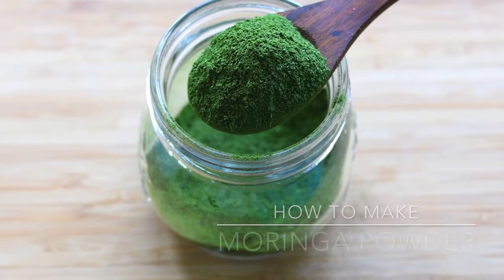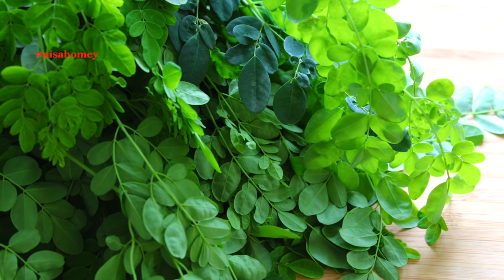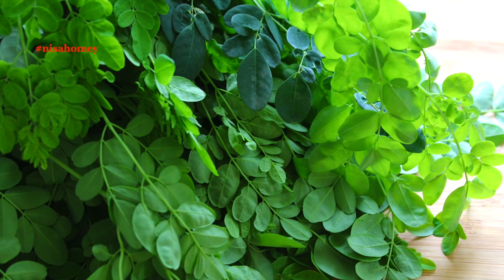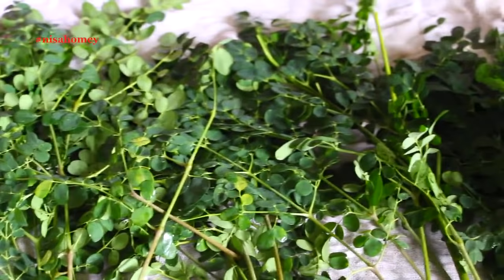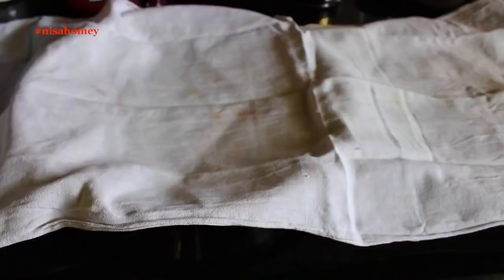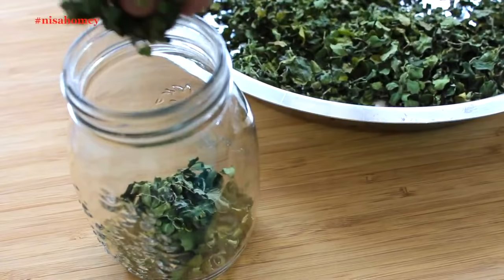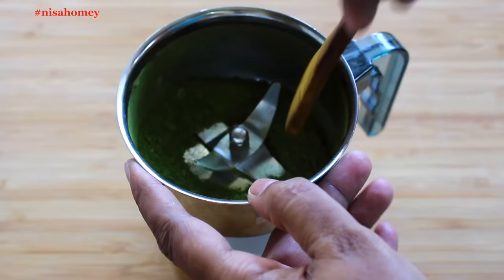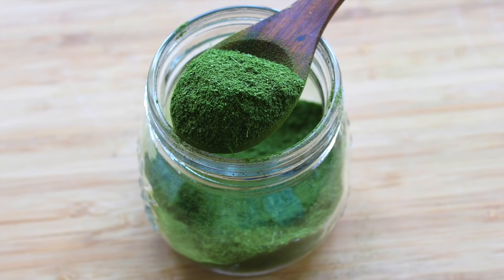Moringa Powder - How To Make Moringa Powder At Home - Drumstick Leaves Powder - Skinny Recipes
moringa: a nutritious superfood and a natural multivitamin can be consumed fresh, cooked, or as powder. moringa for weight loss, learn to make moringa powder at home the correct way.
Moringa During Karkidakam:
It is best to avoid moringa leaves during mid July to mid August, this period is known as the "karkidaka masam" in Kerala. Its a month of continuous rains in Kerala. Because of heavy rains, and no sunlight nothing blooms or grows well during this period. Drumstick or Moringa trees were traditionally planted near open wells. It has the ability to suck lot of water along with other toxins and store it in its trunk. Chances are that during karkada masam, the toxins would be released into its leaves.
Which is why traditional seers and ayurvedic practioners would suggest not consuming moringa leaves during this time of the year. However, most moringa tree will shed the leaves during this period. So, it is best not to pluck fresh moringa leaves during this period and consume.

XoXo
Nisa